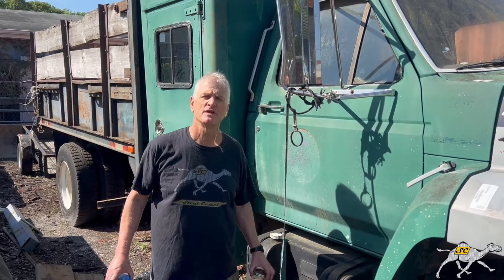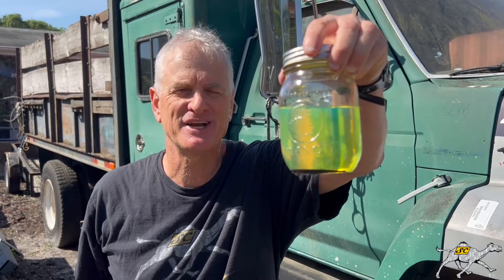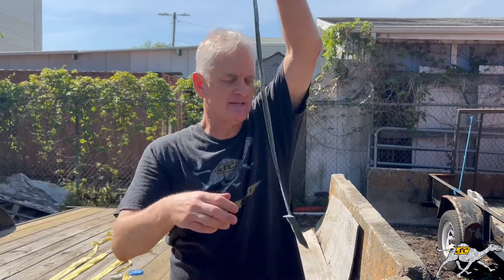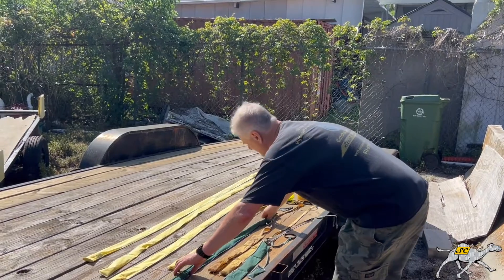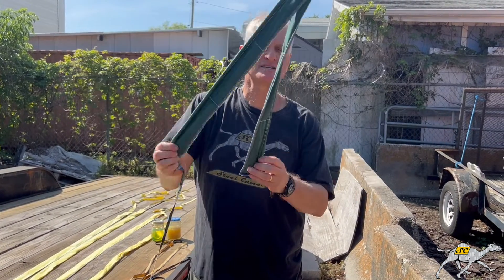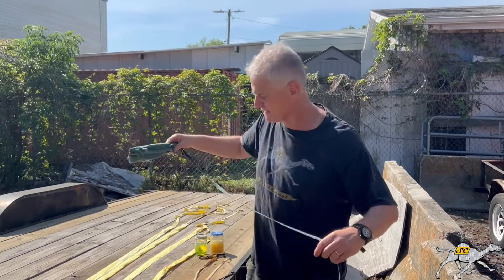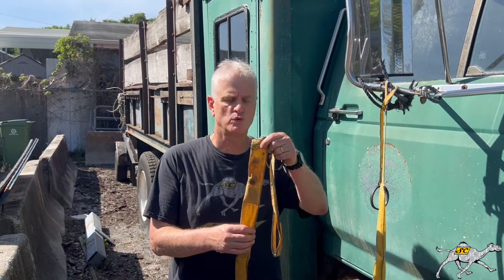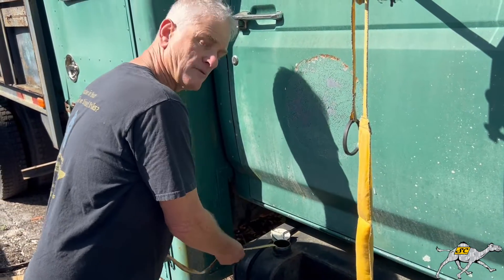Water Absorbing Socks For Fuel And Hydraulic Fluid Explained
In this video, Professor Dan walks tank owners and contractors through the basics of using our Camel Tail Water Absorbing Sock to remove water from Diesel fuel, Hydraulic fluid, and Gasoline. In this video, he explains different sizes, time allotments, product selection, and how to use the product. Water is a serious problem especially when it is allowed to sit for a while, or used in environments where there are temperature changes. The problems include damage to fuel injectors, black smoke, hard starts, emission violations, and more.

By removing both emulsified and free water, users will have more combustion energy, better fuel mileage, less corrosion, and fewer fuel filter changes.